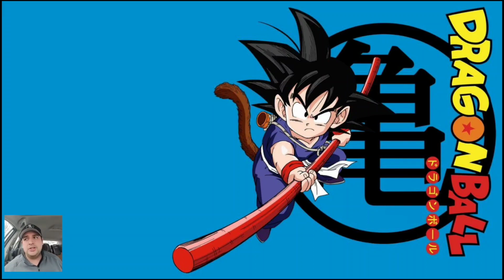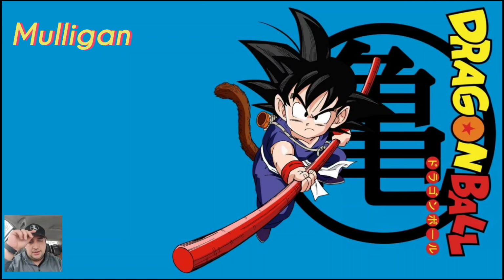Top 5 Tips for New Players - Dragon Ball Super Card Game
If you're a new or a returning player, first off welcome. I'm always here to help and I hope you all enjoy this game as much as I do.